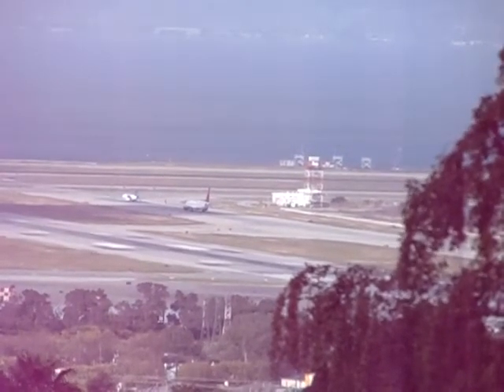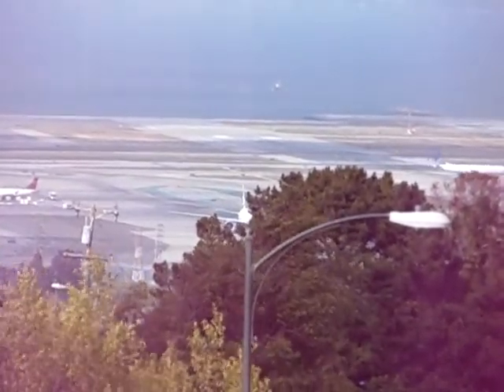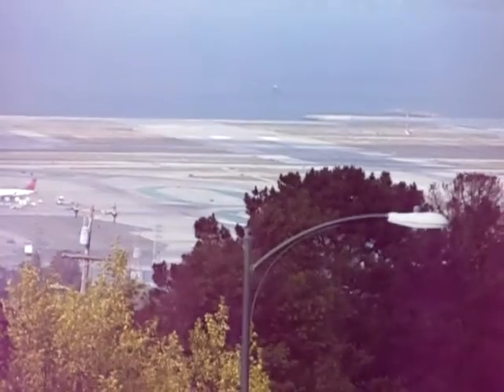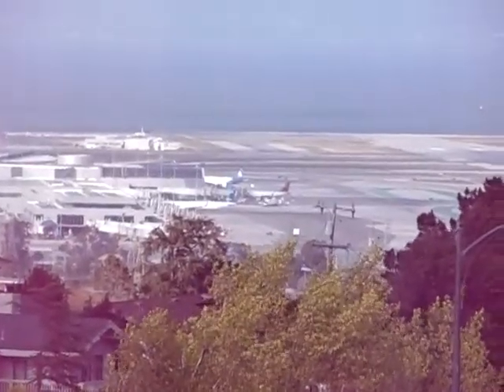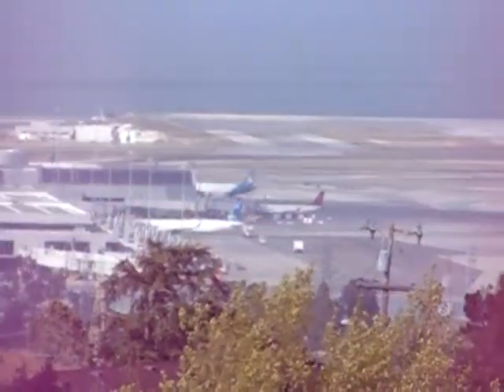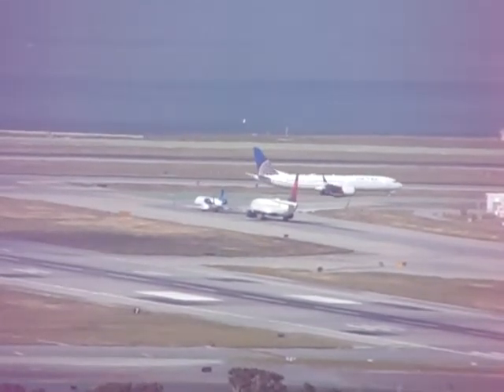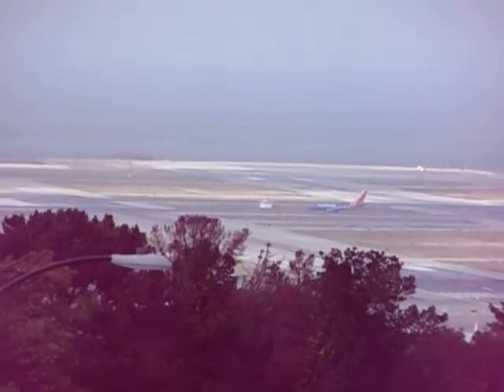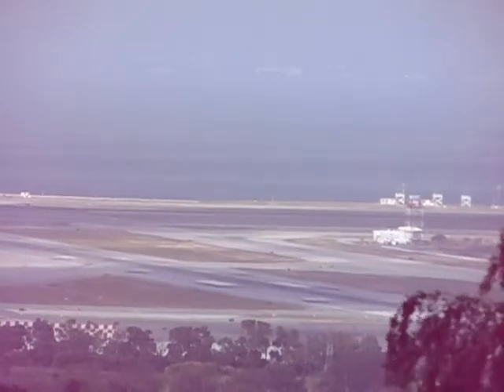FOCUS ON SFO RUNWAY 1 OPERATIONS 4/4/22 LATE AFTERNOON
SEE 737S, REGIONAL JETS TAXI AND TAKEOFF RUNWAY 1, SFO, SUNNY, WINDY, COOL DAY BUT FOG COMING